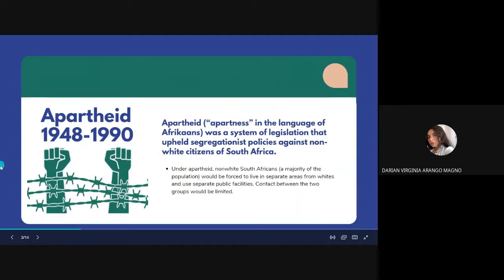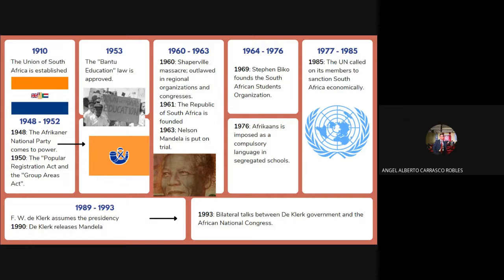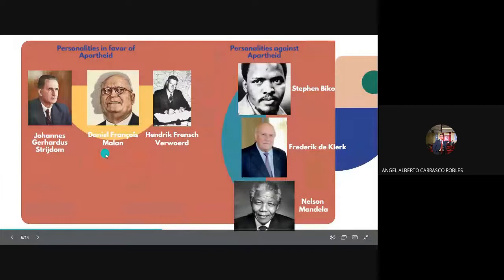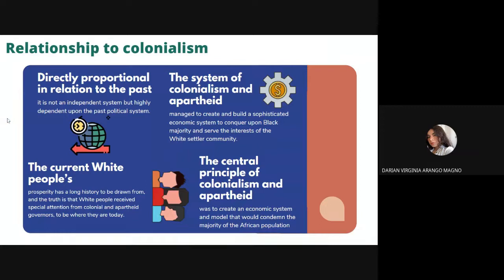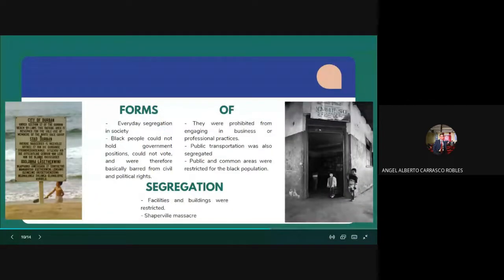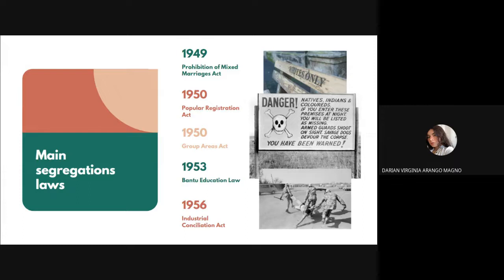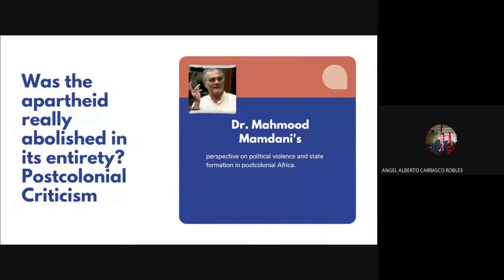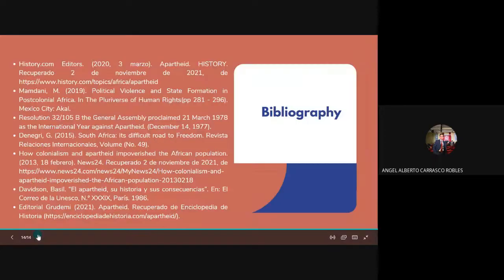Apartheid and Colonialism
Escenario Regional de África
Presentación Final
Darian Virginia Arango Magno
Angel Alberto Carrasco Robles